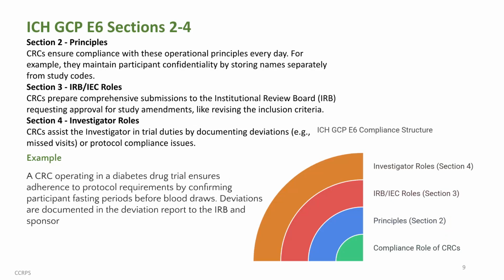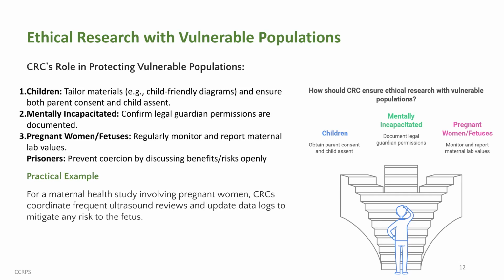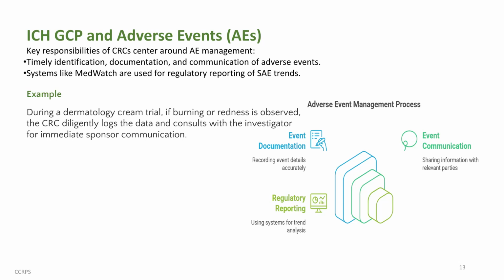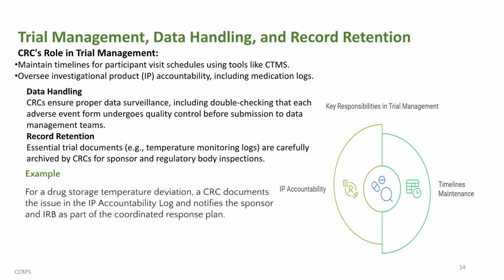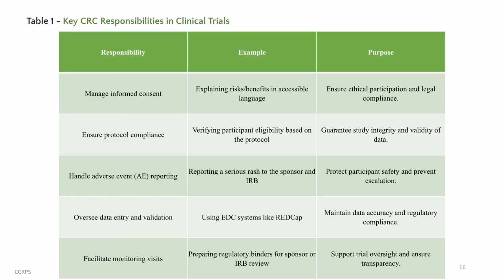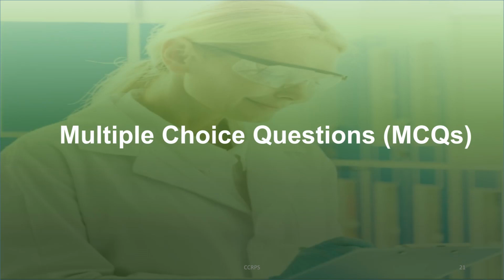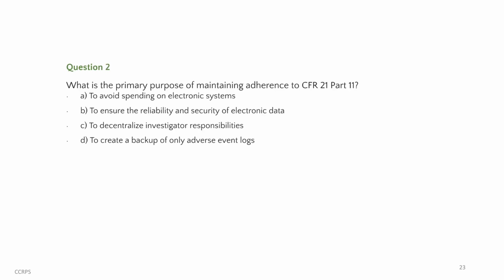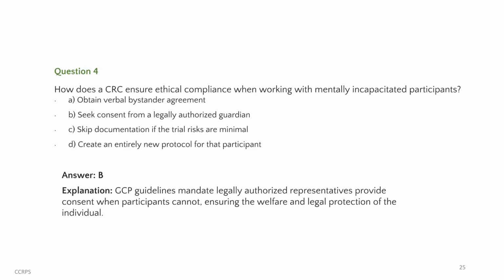ICH GCP Review for Clinical Research Coordinators (CRC) | ACRCC by CCRPS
Clinical research coordinator training requires a strong, working command of ICH GCP principles to ensure compliant clinical trial conduct. This lesson provides a focused ICH GCP review for Clinical Research Coordinators, reinforcing how Good Clinical Practice standards apply in real site-based trial environments.

Delivered as part of the Advanced Clinical Research Coordinator Certification (ACRCC), this session reviews core ICH GCP E6 R3 concepts as they relate to CRC responsibilities, including protocol adherence, informed consent, source documentation, safety reporting, data integrity, and inspection readiness. The lesson emphasizes how GCP principles translate into day-to-day operational decisions at clinical trial sites.

Learners will examine how CRCs support investigators, interact with monitors, and maintain compliance across study start-up, conduct, and close-out phases. The review connects regulatory expectations with practical execution, helping CRCs identify common compliance risks and apply GCP standards consistently during monitoring visits, audits, and regulatory inspections.

Positioned within CCRPS’s triple accredited clinical research training ecosystem, this lesson supports professionals seeking structured, role-aligned GCP training that reflects real world clinical trial workflows. It is designed for CRCs and site professionals who require a clear, applied understanding of ICH GCP to perform confidently in global clinical research settings.